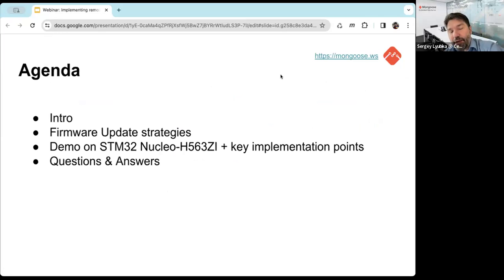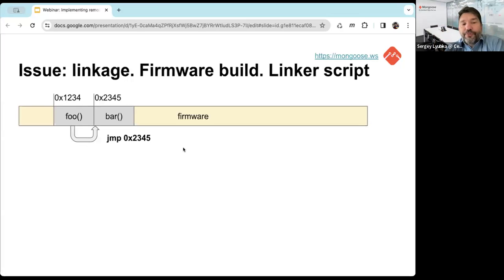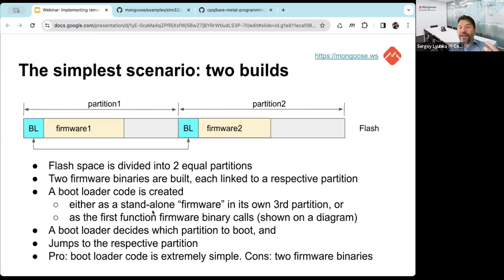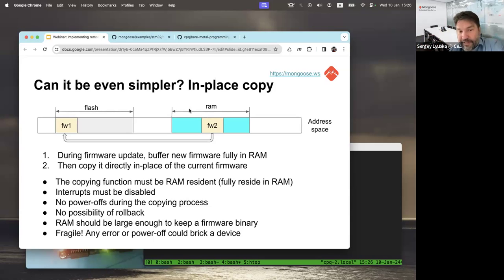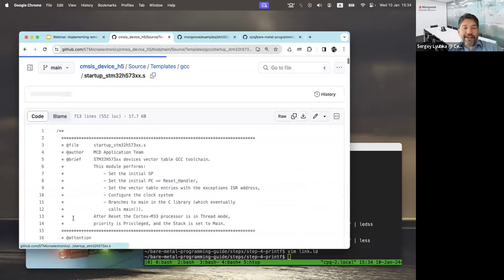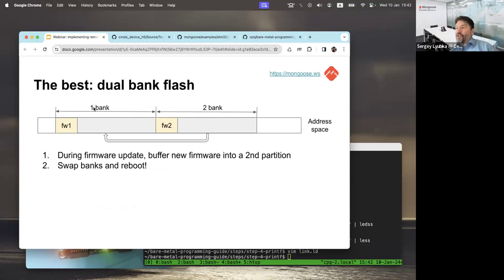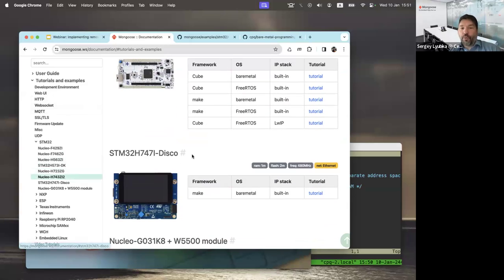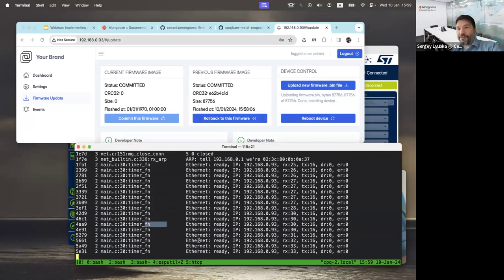Webinar: Implementing remote Over-The-Air (OTA) Firmware Updates on STM32 H5, H7 microcontrollers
This video describes various OTA strategies, and explains their strong and weak points. Then is showcases the implementation on the STM32H573I-DK that uses dual-bank flash support.

- Device Dashboard reference project with Firmware Update support
- Device Dashboard implementation on STM32 H5